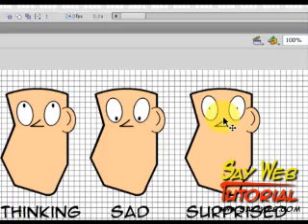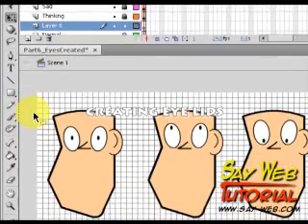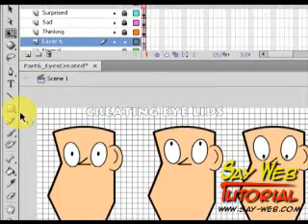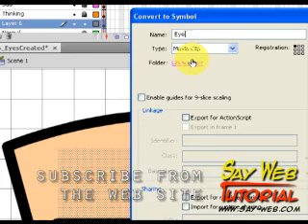Cartoon Face Expressions Flash Tutorial Part III EyeLids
Avraham Saltoun demonstrates how shuffling a few movie clip symbols several faces expressions can be created. Teaches normal, thinking, sad and surprised expressions. Watch the complete tutorial and download the source files of the this lesson